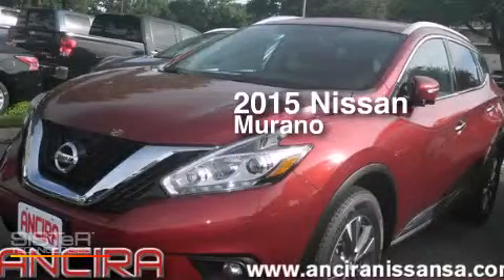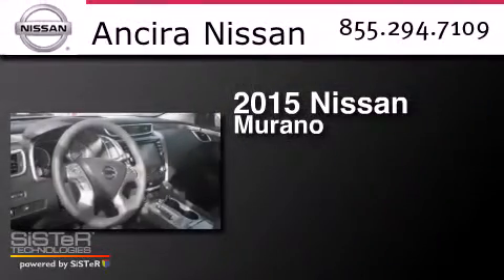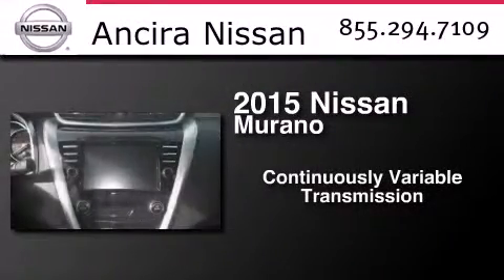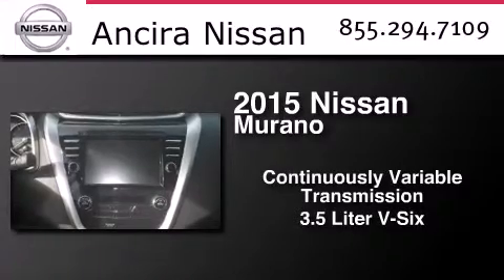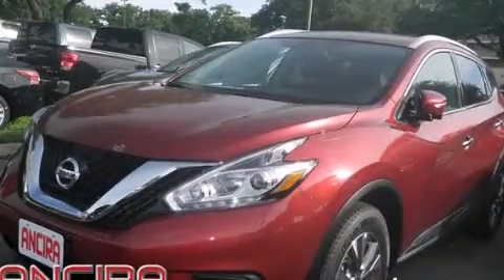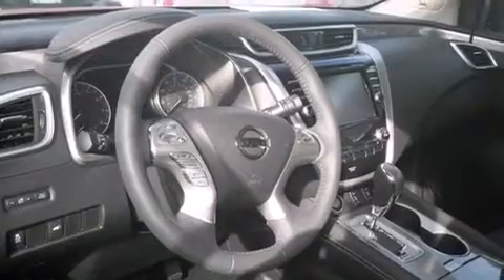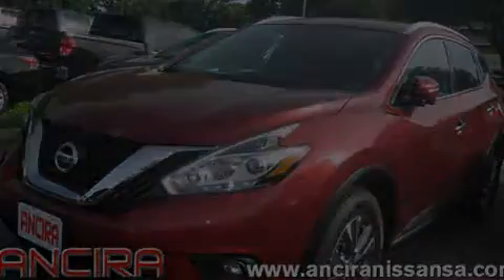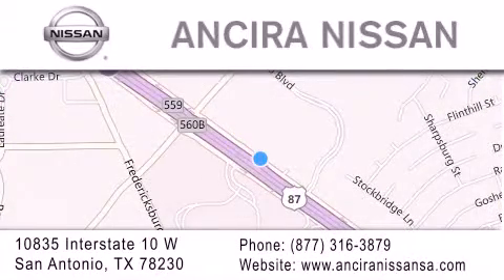New 2015 Nissan Murano San Antonio | Austin TX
We have been honored to serve the San Antonio TX area , we promise that your experience at our dealership will exceed your expectations ! Year : 2015 Make : Nissan Model : Murano Engine : 3.5L V6 Trans . : CVT (Continuously Variable) Exterior : Cayenne Red Metallic Interior : Graph Leather Appointed Stock : 228415 Ancira Nissan 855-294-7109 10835 Interstate 10 West San Antonio , TX 78230